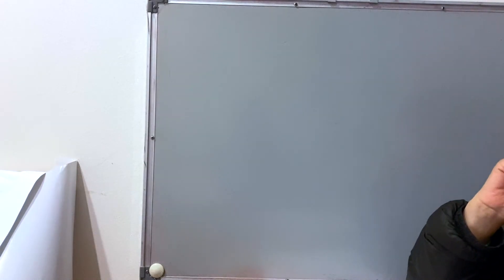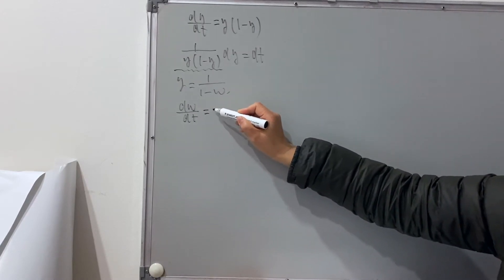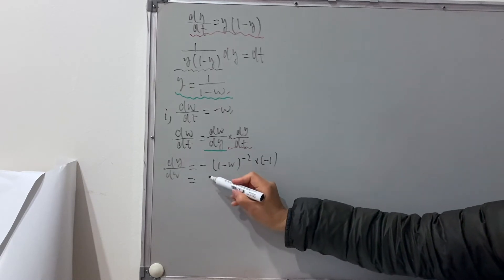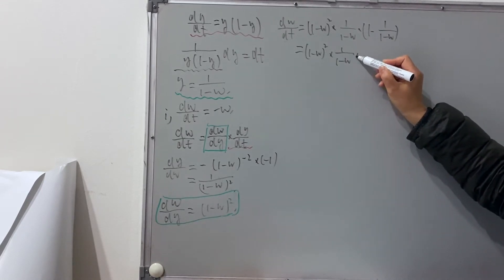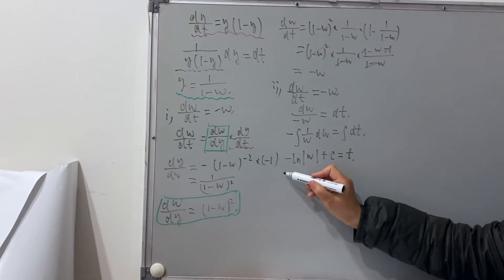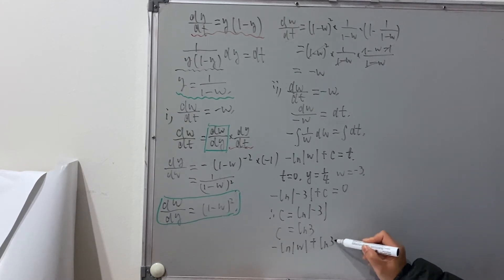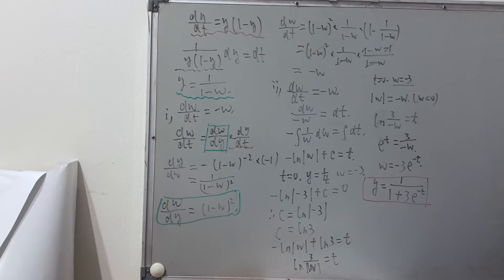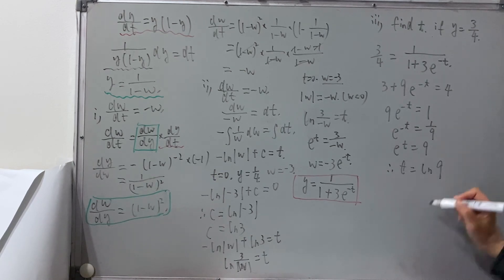Differential Equations - HSC Sample Ext 1 Exam Question 14)b)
A worked solution to Question 14)b) on Differential Equations, from the NESA HSC Mathematics Extension 1 Sample Examination 2020. This topic is part of the new syllabus.

0:00 Question
1:17 Part i - Use the differentiation Chain Rule
3:44 Part ii - Integrate both sides
7:04 Part iii - Sub in values